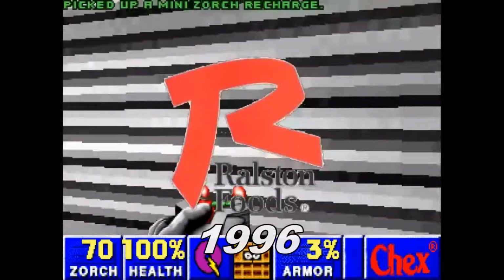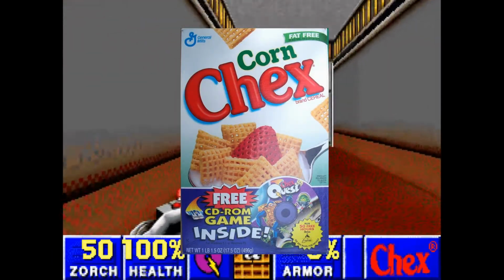History of Chex Quest - Advergame Retrospective Ep. 1 Chex Quest History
(download file, extract files to folder, run game)

Let us dive into some AdverGaiming history with a childhood classic of my own - Chex Quest.

Chex Quest history, Story of chex Quest, Chex Quest Review